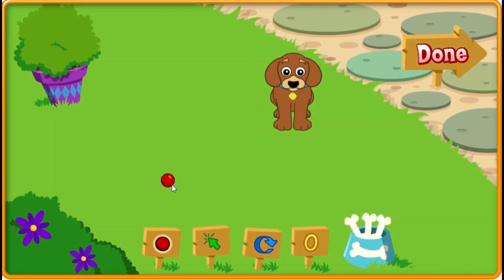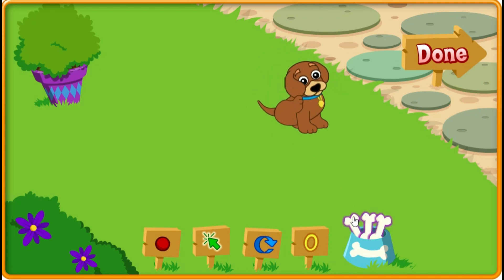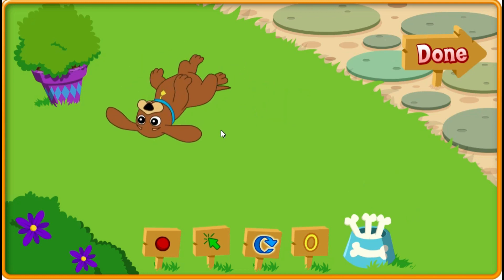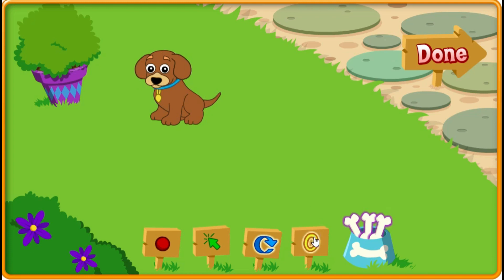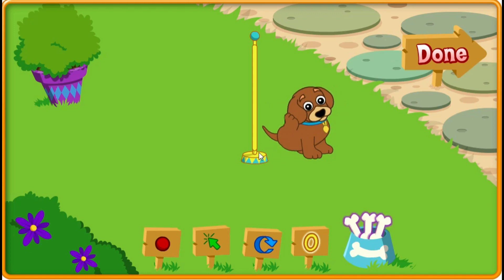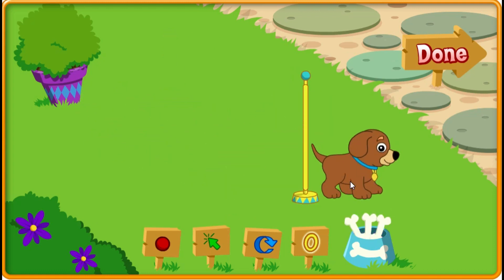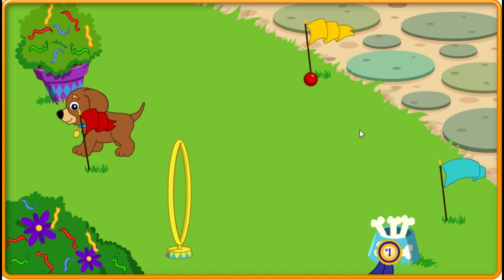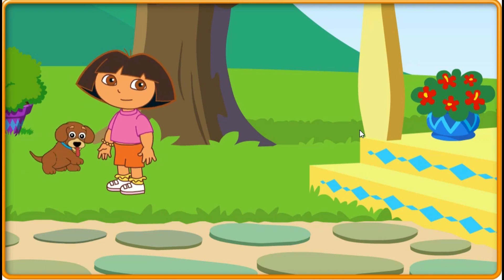Let's Play Dora The Explorer Perrito's Puppy Tricks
This is me playing Dora The Explorer Perrito's Puppy Tricks game. Enjoy!